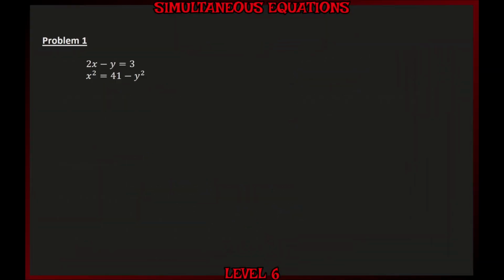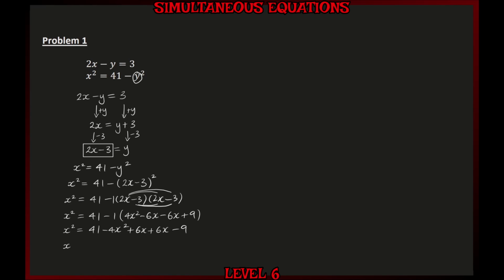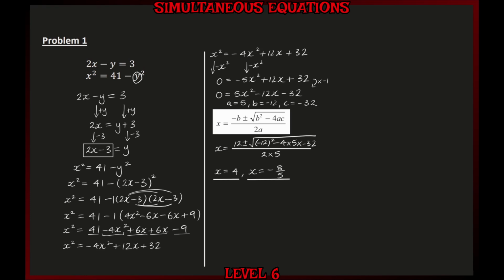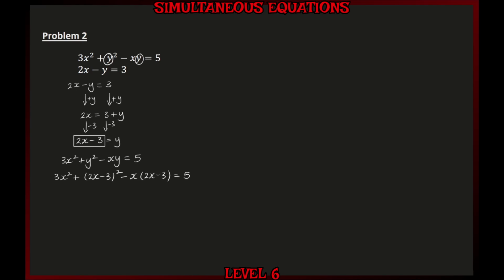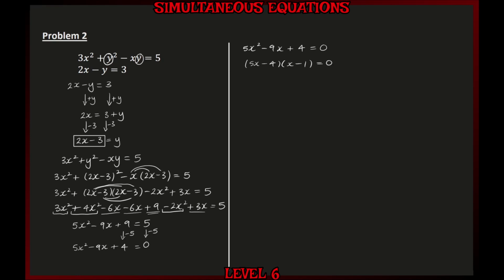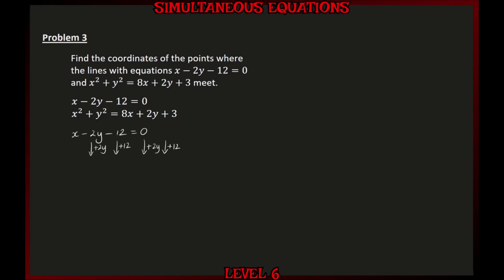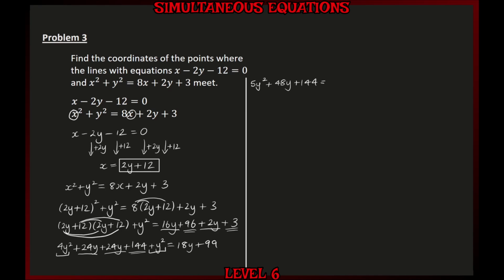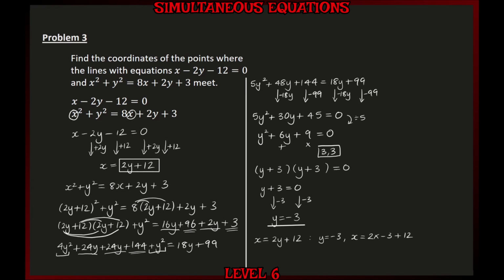Solving Simultaneous Equations Level 6D (Extension) | Level Up Maths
This is the ultimate challenge in the simultaneous equations series.
Level 6 combines quadratic/non-linear simultaneous equations with algebraic and graphical reasoning, including finding multiple points of intersection and solving the most demanding systems.

These questions go well beyond standard GCSE difficulty and are ideal preparation for advanced study.

🎯 Topics: solving linear and quadratic simultaneous equations, graphical solutions, advanced algebraic reasoning.